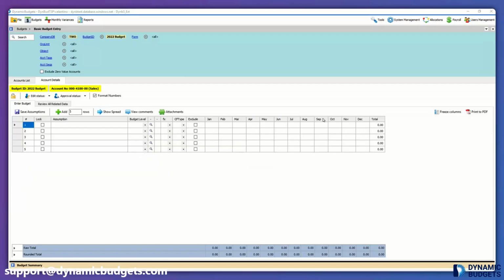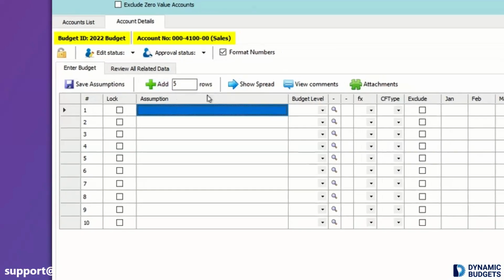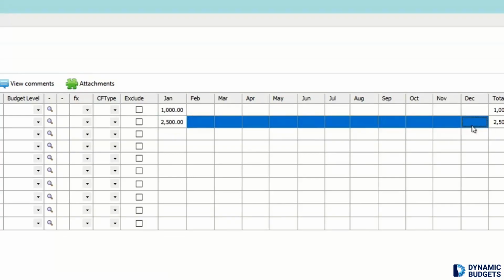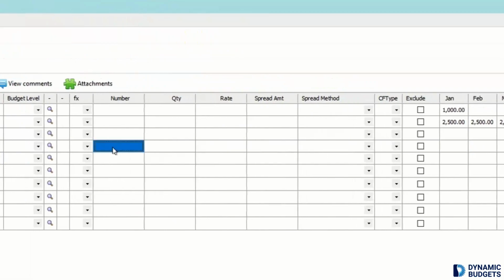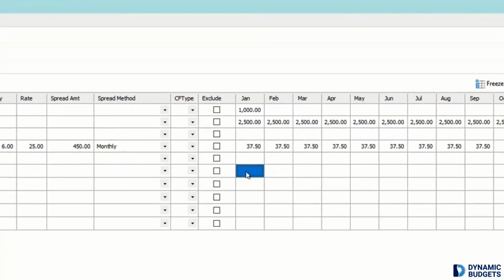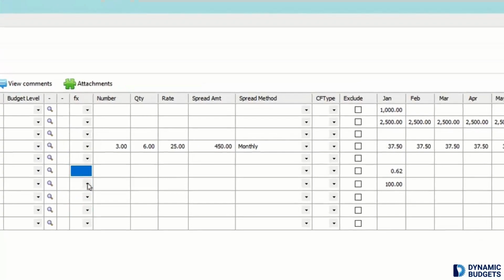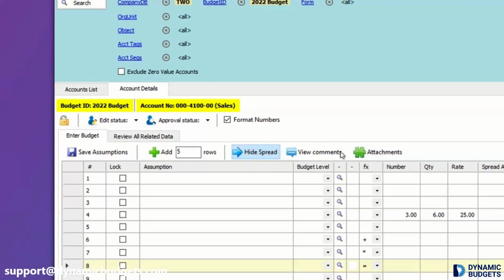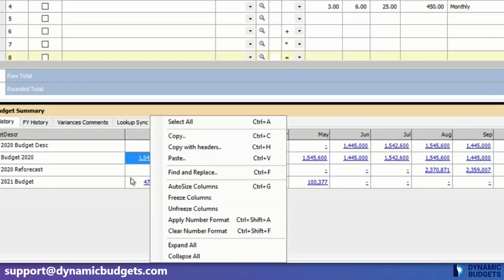Manual Budget Entry Old UI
The Manual Data Entry Window Inside Dynamic Budgets

0:00 Introduction
0:22 Direct Data Entry
0:46 Spread Method
1:12 Row Calculations
2:01 More Functions